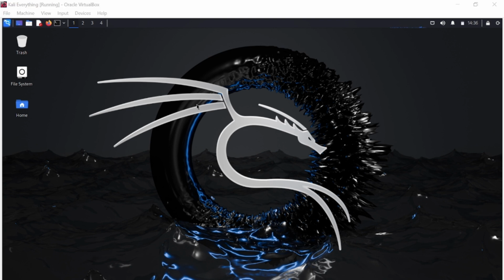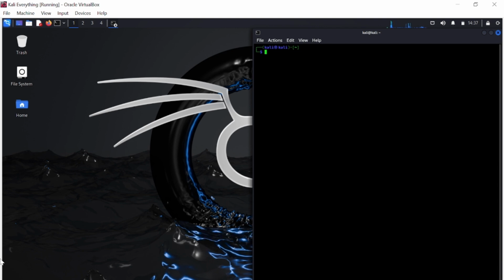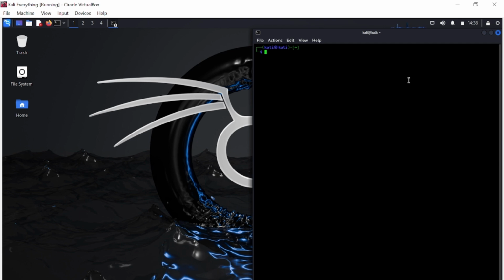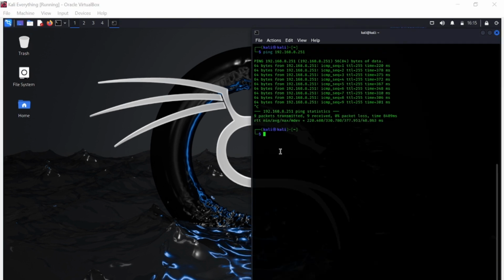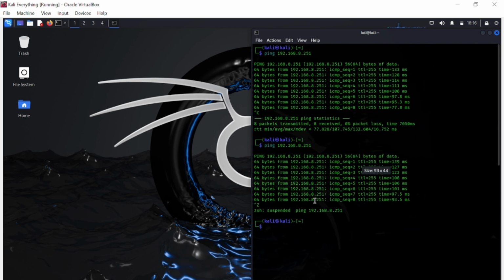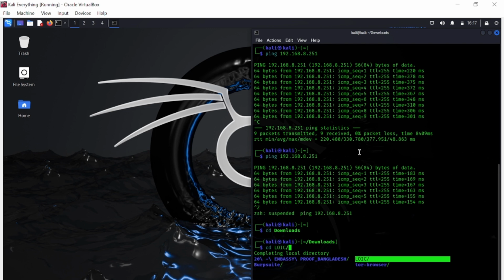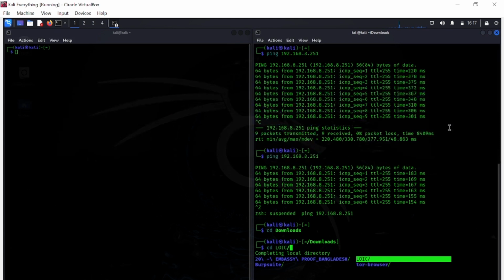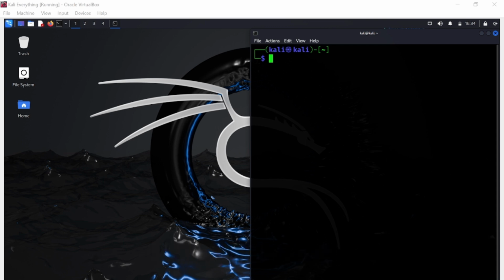Master Kali Linux Like a Pro Essential Keyboard Shortcuts You Must Know!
Master Kali Linux Like a Pro Essential
Keyboard Shortcuts You Must Know!

Unlock the secrets to navigating Kali Linux like a pro! In this video, we dive into essential keyboard shortcuts that every cybersecurity enthusiast and ethical hacker should know. From terminal navigation to workspace management, these tips will skyrocket your productivity and make your workflow seamless. Perfect for beginners and advanced users alike—don’t miss out!